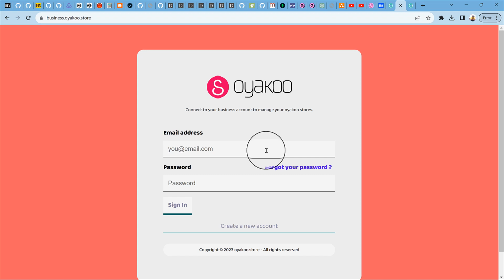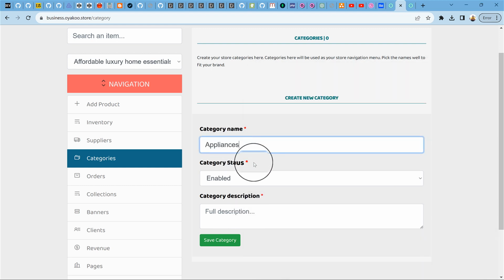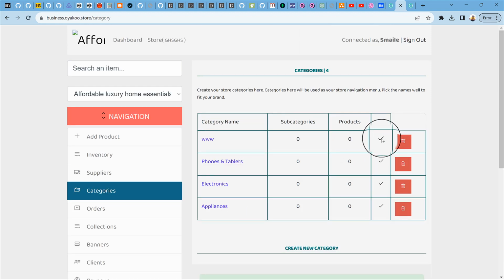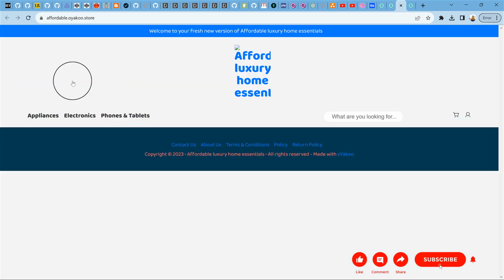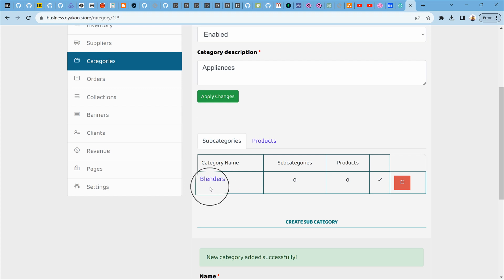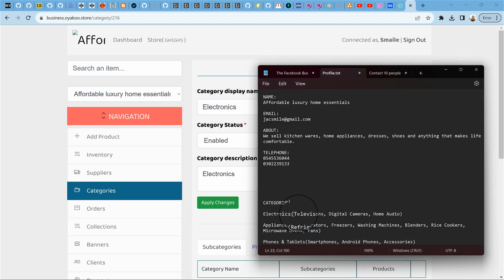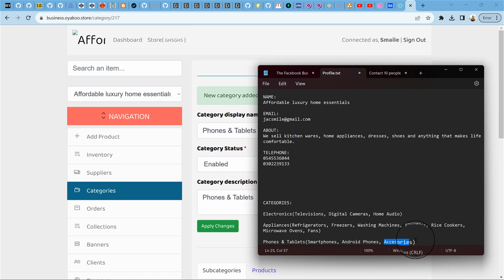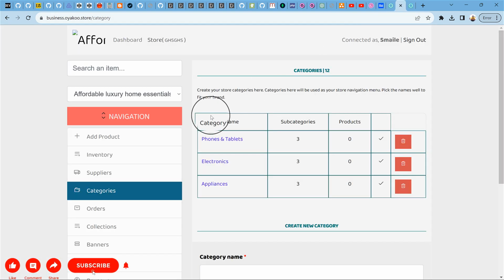Create Store Categories and Site menu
In this video, we will learn how to add categories to our store.